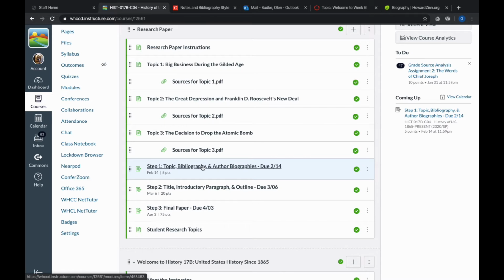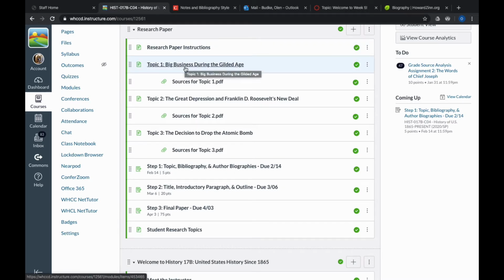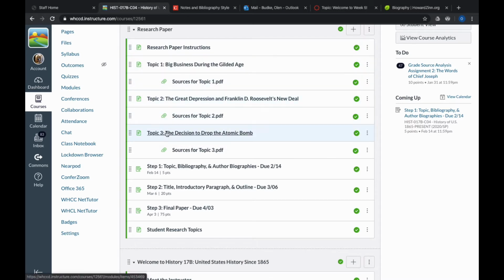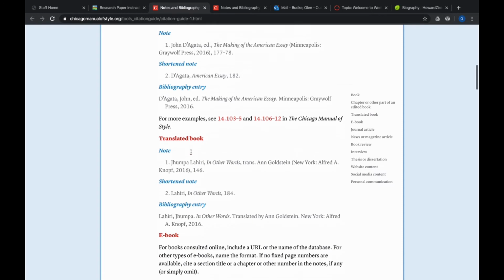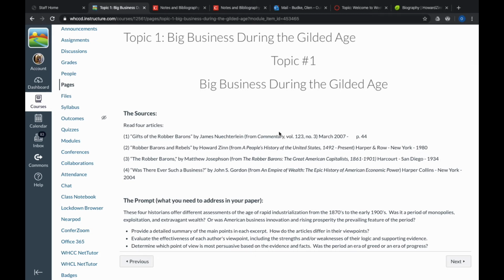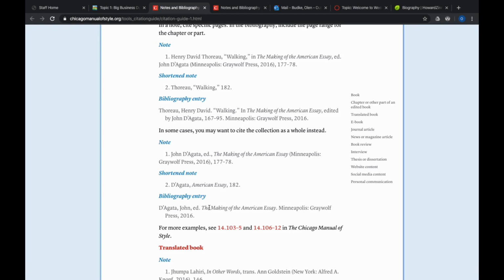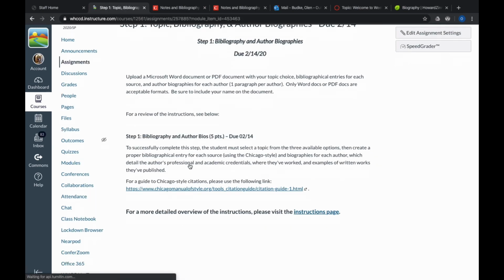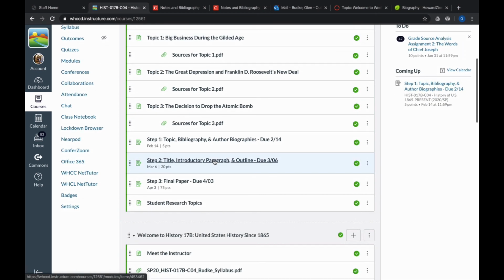Research Paper Step 1 - Hist 17B / 102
Guide to completing Step 1 of the U.S. History 102/17B Research Paper requirement. (YCCD/WHCCD)